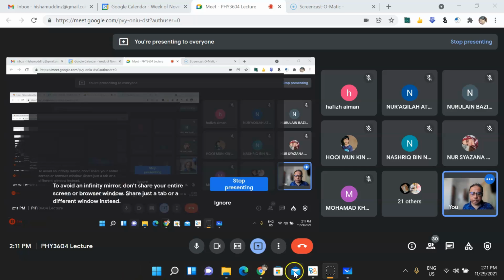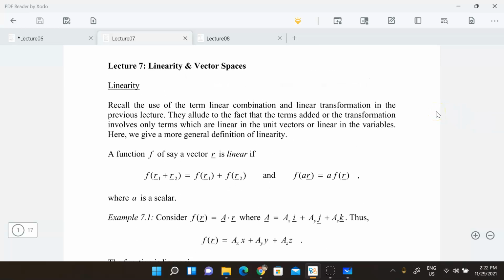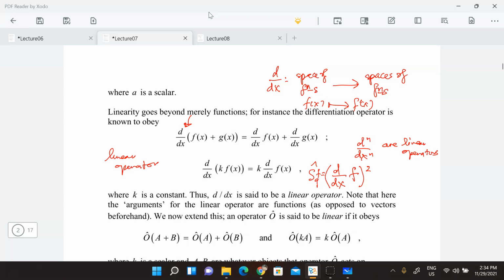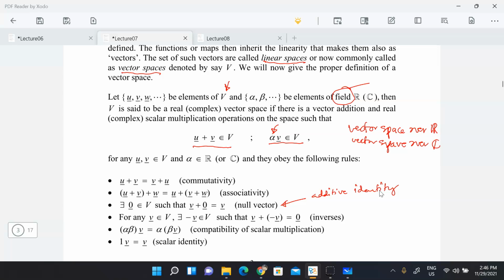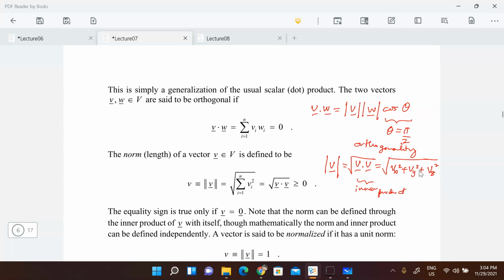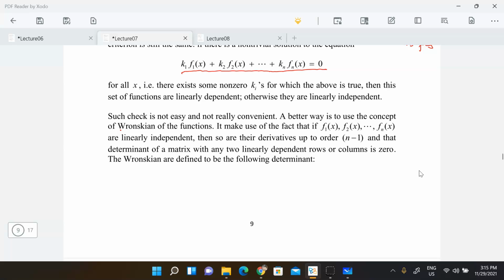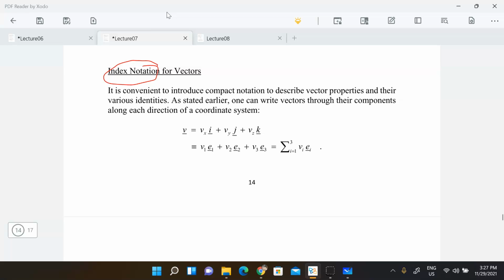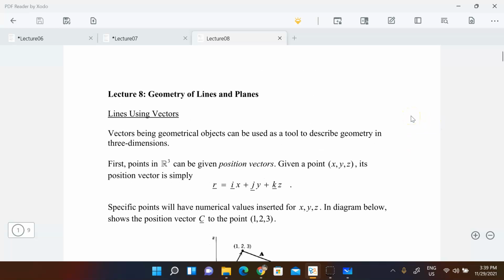PHY3604 Lecture on November 29, 2021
Mathematical Methods in Physics Lecture on Monday, 29 November 2021 on linearity, linear spaces and index notation.